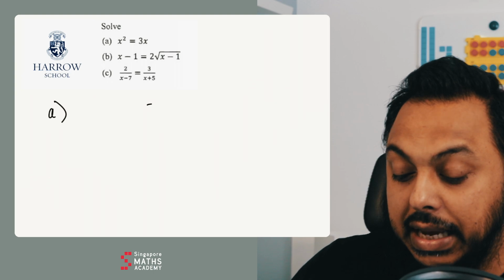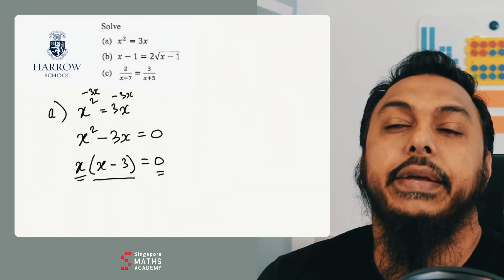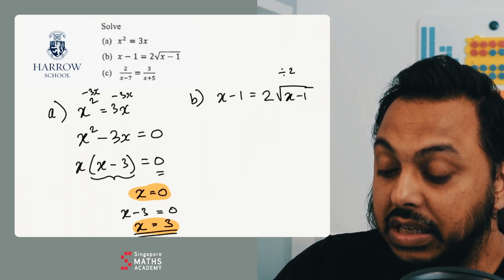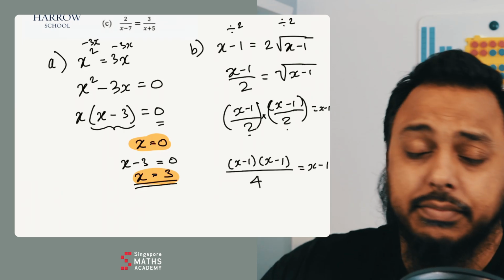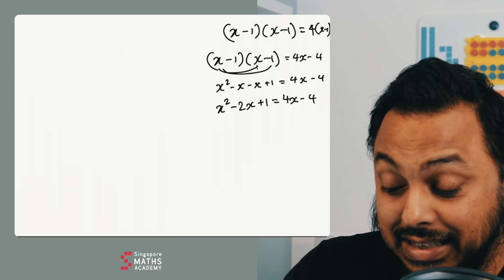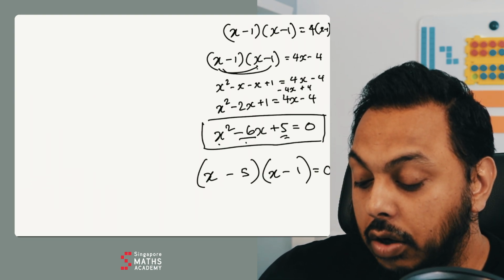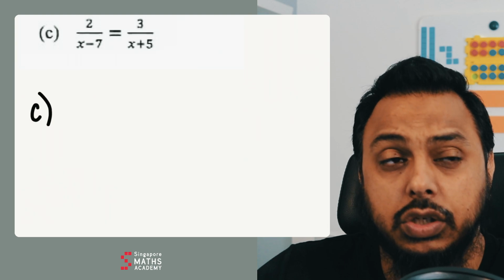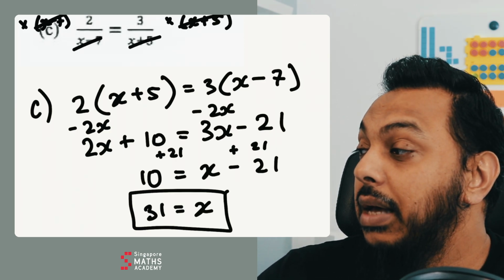Harrow School Maths 13+ Entrance Exams (Solving Equations)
In this video, we cover another Harrow School question from their 13+ Maths Entrance Exam.

Solving challenging quadratic equations and equations with fractions is an essential part of Harrow School 13+ Maths Prep.